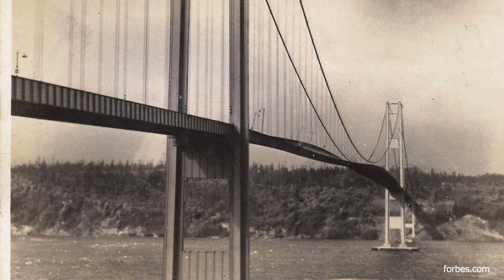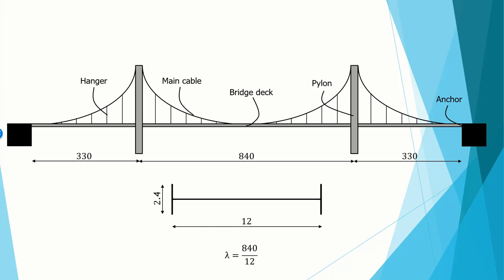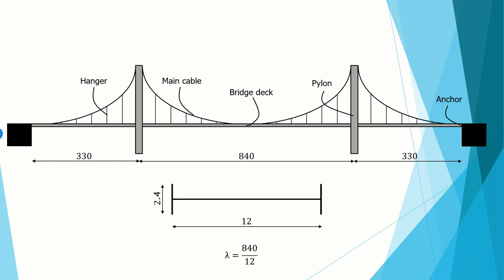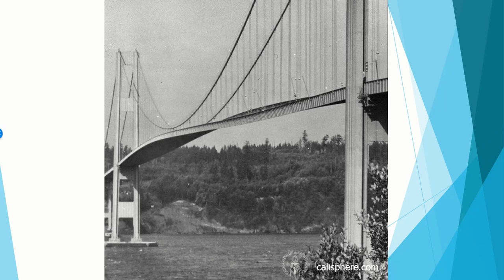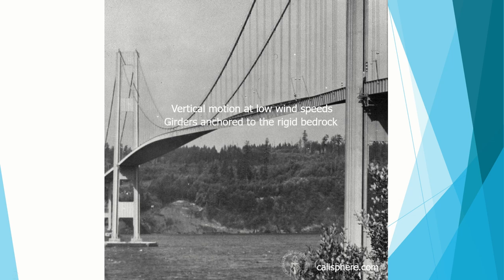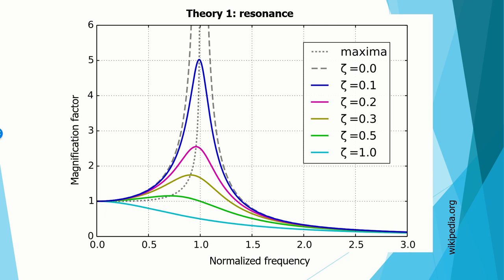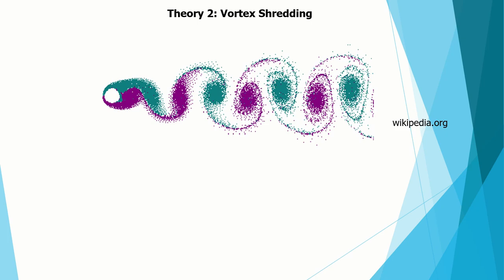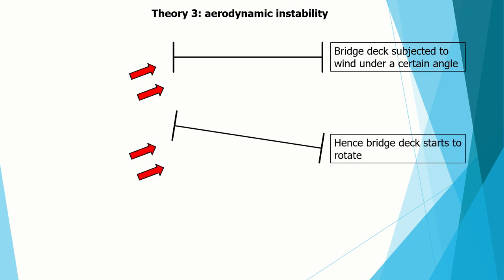The collapse of the Tacoma Narrows Bridge explained: the important role of structural dynamics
In this video the collapse of the Tacoma Narrows Bridge is explained in detail. How did it happen? And how could it be prevented? And what can we learn from it?

*Suggestions? Put them in the comments.